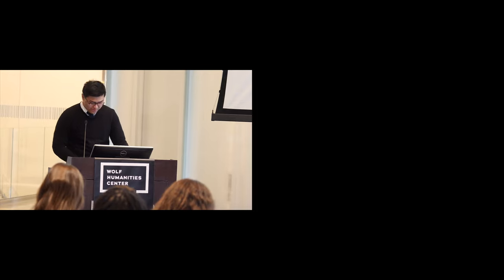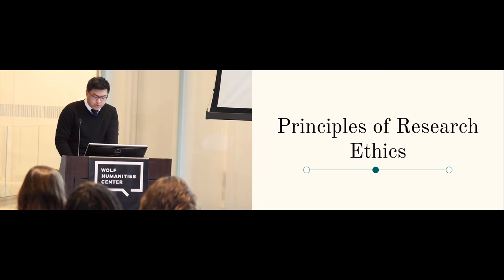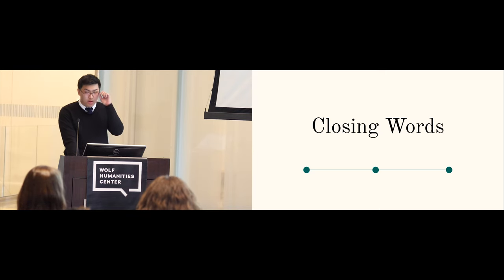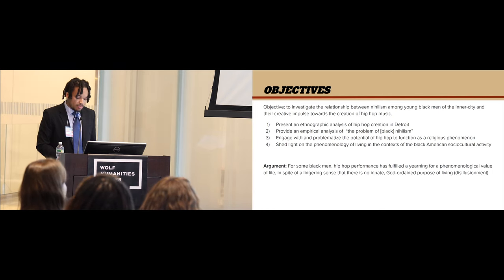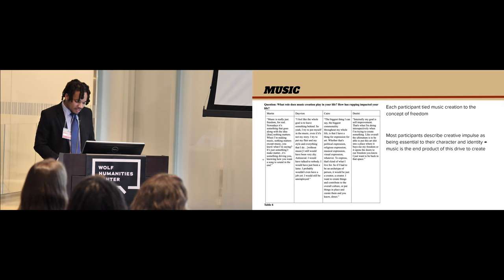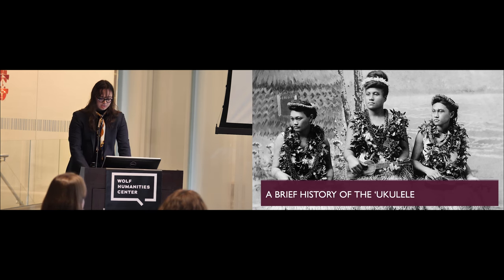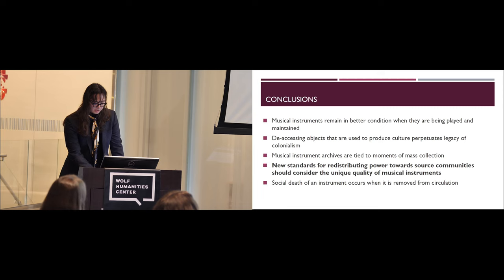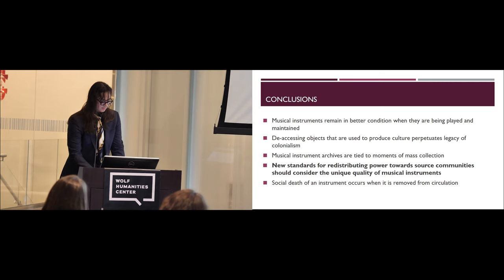Anthropological Voyages into Material Culture, Coloniality, and Being (The World We Inherit)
On March 31, 2023, the Wolf Humanities Center’s 2022–2023 Undergraduate Research Fellows presented their research on our annual topic of heritage in a conference entitled, “The World We Inherit.”

Panel 3: Anthropological Voyages into Material Culture, Coloniality, and Being
Moderator Deborah Thomas, R. Jean Brownlee Professor of Anthropology; Director, Center for Experimental Ethnography, University of Pennsylvania

Ezra Chan (Health and Societies; CAS 2024)
Legacies of Loss: An Ethical Analysis of Human Remains, Modern Collections, and Colonialism”

Wes Matthews (Anthropology; CAS 2023)
Architecture Of Disillusion: A Qualitative Study of Nihilism and Spirituality Among Black Men in Hip Hop Performance

Pierre Li Peters (Music, Cultural Anthropology; CAS 2023)
BRING IT ON HOME: A Decolonial Analysis of Musical Instruments in Museum Archives